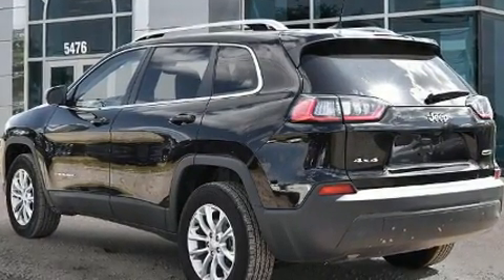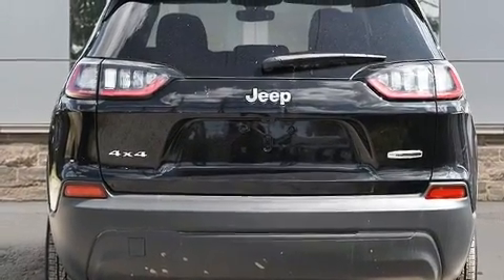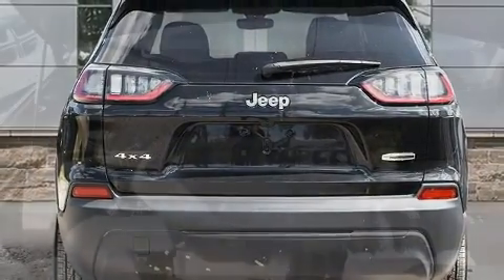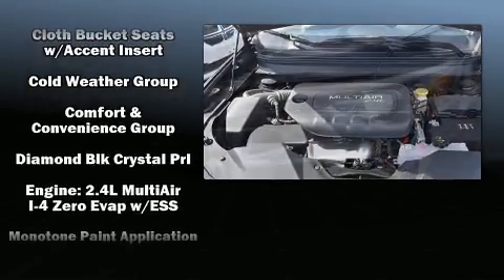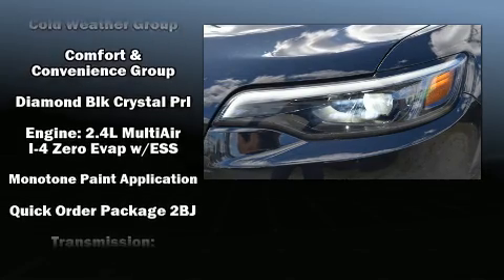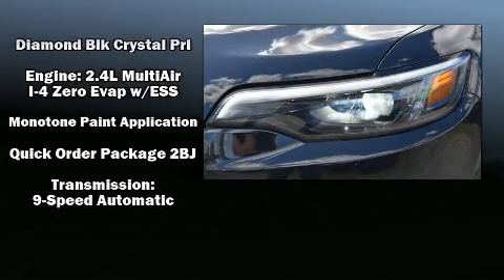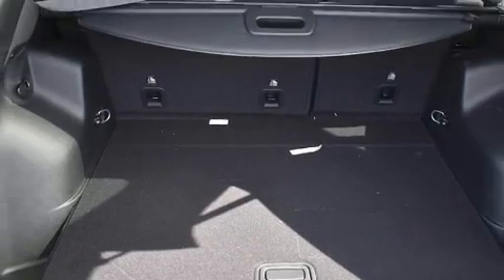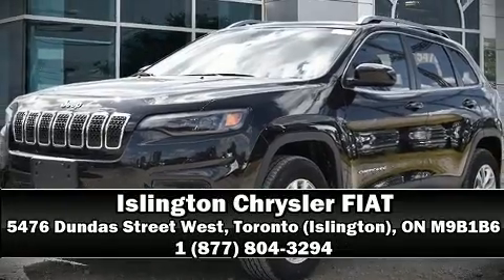2019 Jeep New Cherokee North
It distinguishes itself from the competition with features such as: front and rear reading lights, a built-in garage door transmitter, a trip computer, front fog lights, an overhead console, a roof rack, and air conditioning. Jeep ensures the safety and security of its passengers with equipment such as: traction control, brake assist, anti-whiplash front head restraints, ignition disabling, and 4 wheel disc brakes with ABS. Comprehensive safety includes row curtain airbags and stability control. Our sales reps are extremely helpful & knowledgeable. They'll work with you to find the right vehicle at a price you can afford. Stop by our dealership or give us a call for more information.